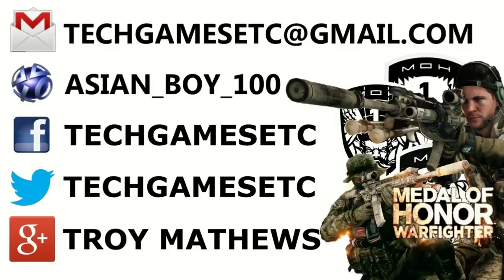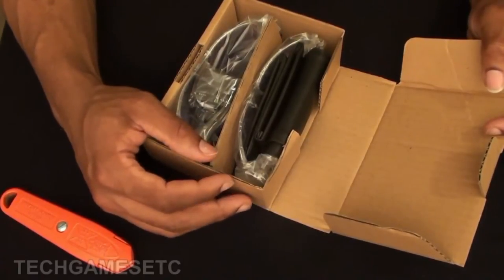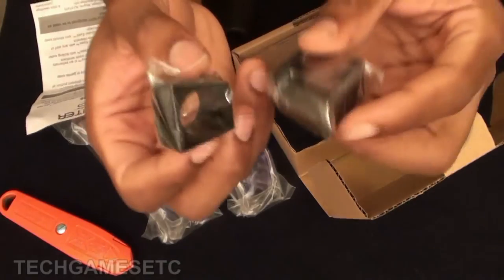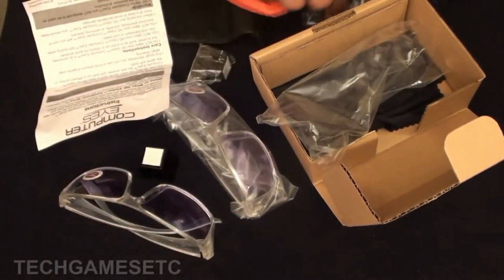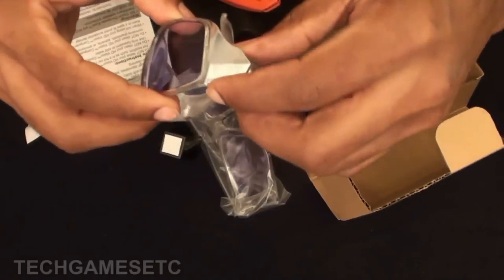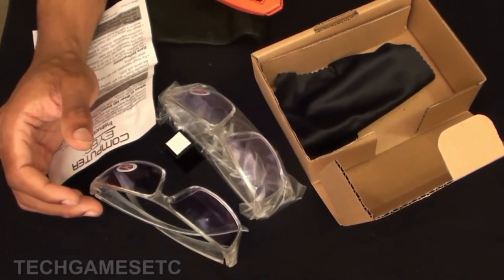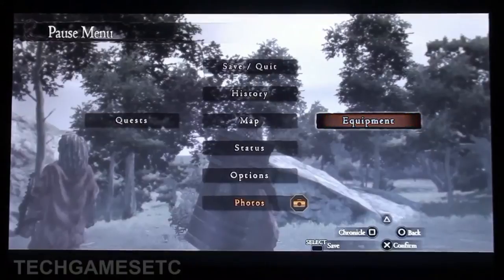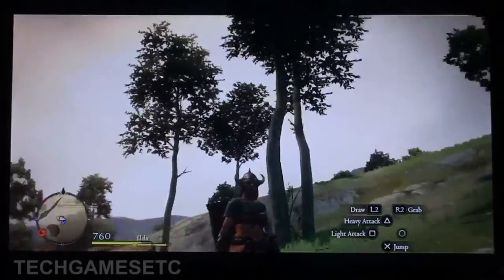Unboxing: HD Vision Gaming Computer TV Glasses $10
Unboxing my computer/TV glasses by HD Vision to fight eye fatique